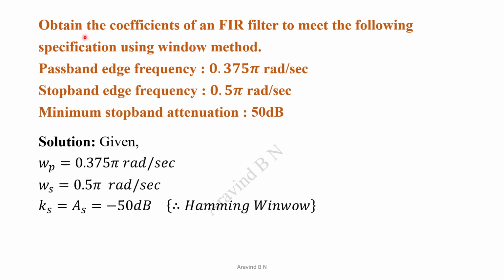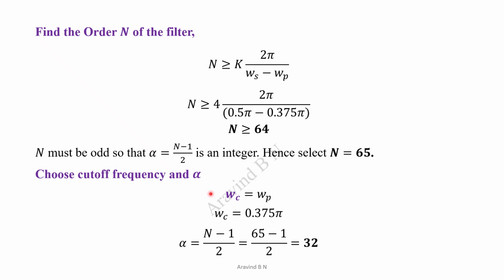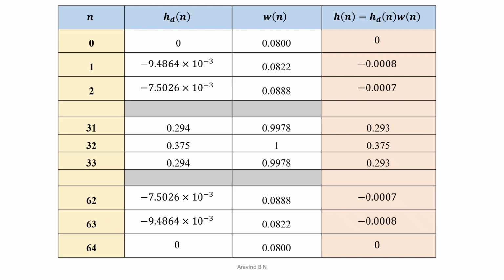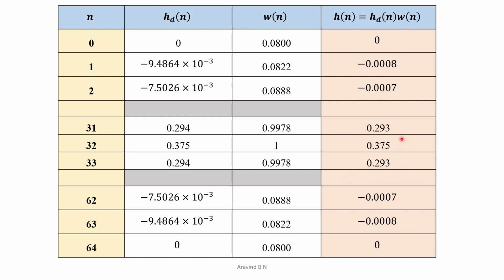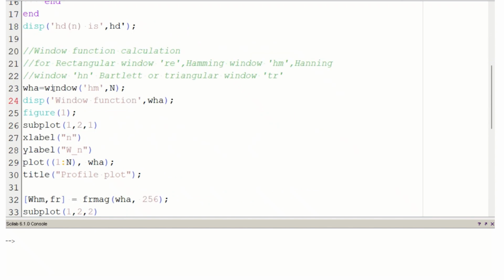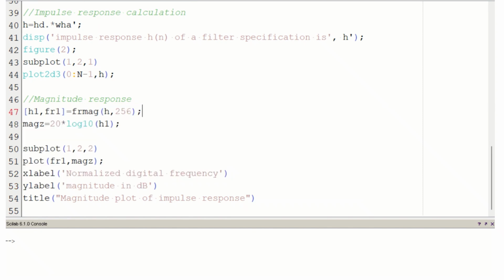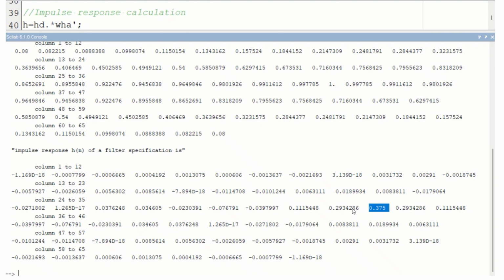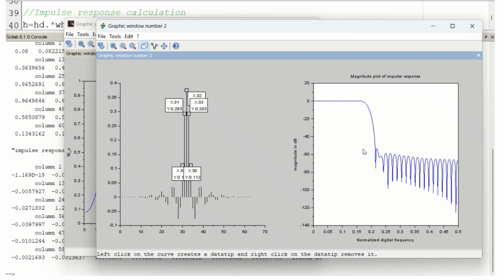Scilab_FIR filter design